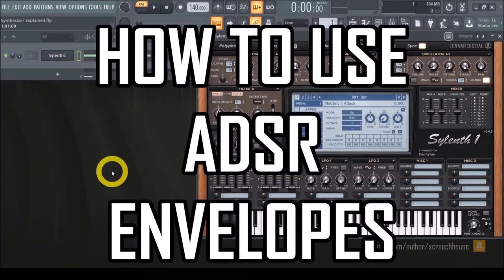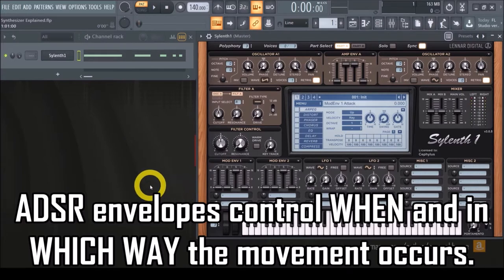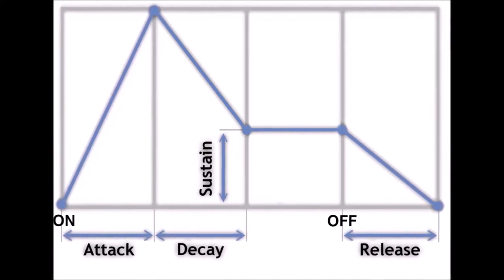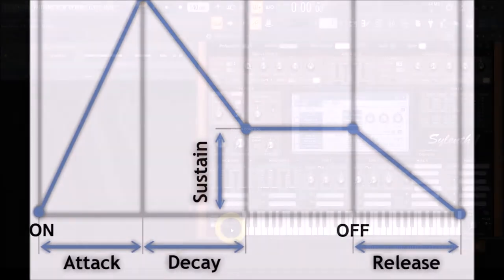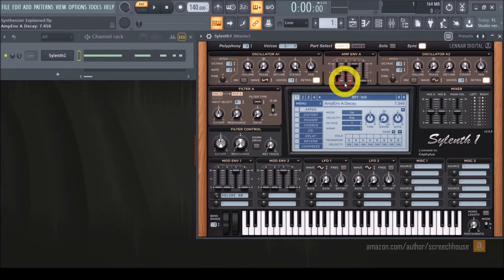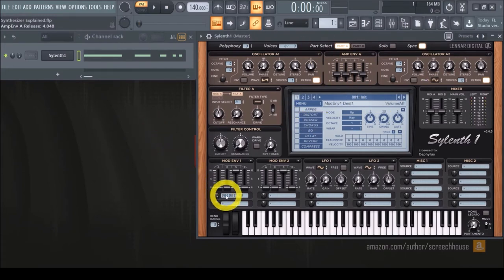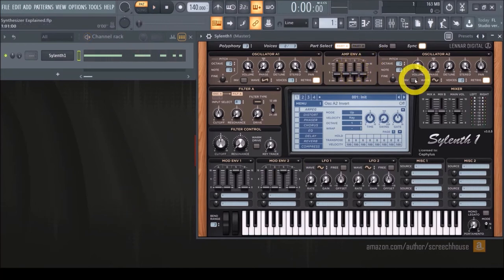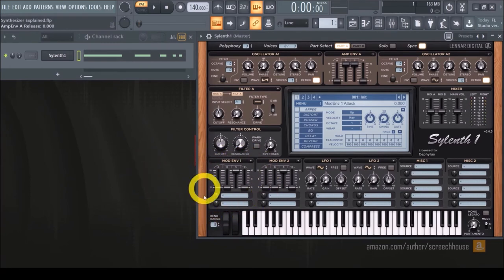HOW TO USE ADSR ENVELOPES | Attack, Decay, Sustain & Release (SYNTHESIZER FOR BEGINNERS LESSON 16)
Make your music awesome. Start here:

📙 SYNTHESIZER EXPLAINED
📙 THE ULTIMATE MELODY GUIDE

The “Synthesizer for Beginners” series is a huge collection of quick lessons about sound design and synthesis. Each lesson explains one part of how a subtractive synthesizer works, which is vital to know if you’re an electronic music producer.

Most people have the attention span of a butterfly and therefore miss all the important tips later in my videos. Still, I don’t want you to miss a thing and that’s why you will see these short clips on Screech House. Each short clip explains a bite-sized topic from one of my longer videos. This gives everyone the chance to focus solely on what they need and thereby also saving a lot of time.

Today’s short clip is from the 4-part “Synthesizer Explained” video course. Watch the full episodes here:

NEW:
The “Synthesizer Explained” video course is now finally available as an exclusive guide. This easy-to-read book is jam-packed with valuable info about the essential basics of sounds design, including practical tips and bonus cheat sheets.

Since the day of release, many people have already read it. But if you haven’t, click this link to get your copy

There are many people who can benefit from this material. Please share it with them.

Hardstyle, Rawstyle, EDM, Trance, Big Room House, Hardcore, Jumpstyle, Old School & Early